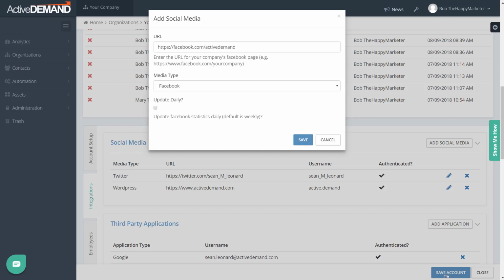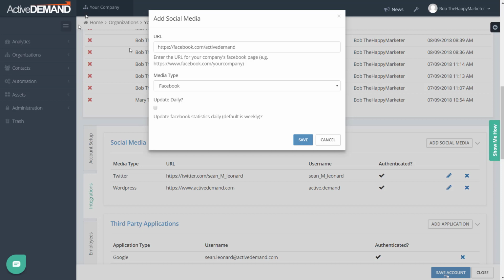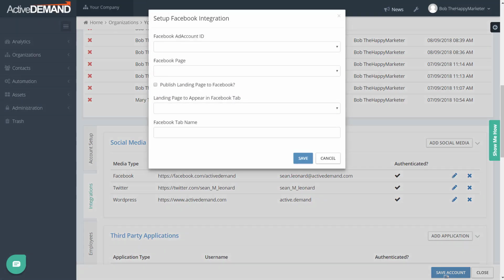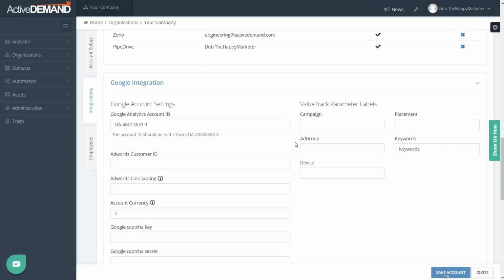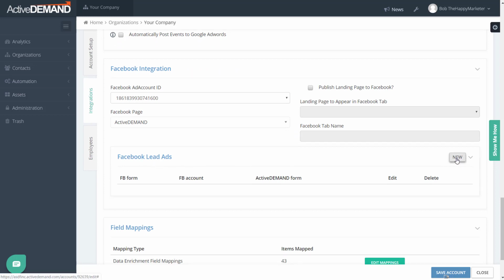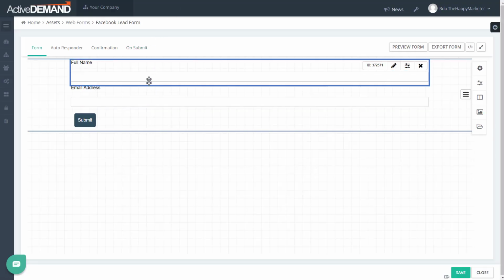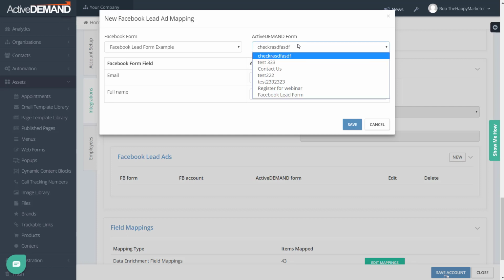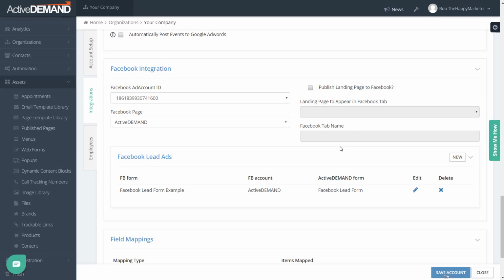Getting started with Facebook Lead Ads with ActiveDEMAND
This facebook lead ads tutorial video will show you how to integrate Facebook Lead Ad forms with ActiveDEMAND forms.